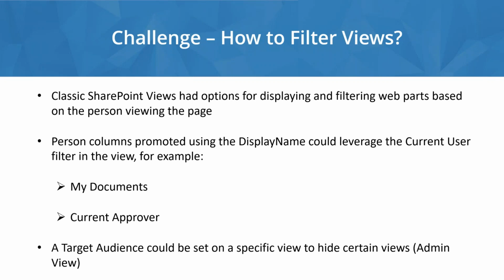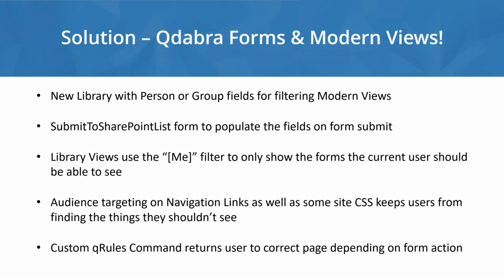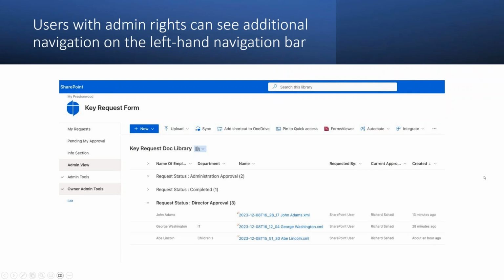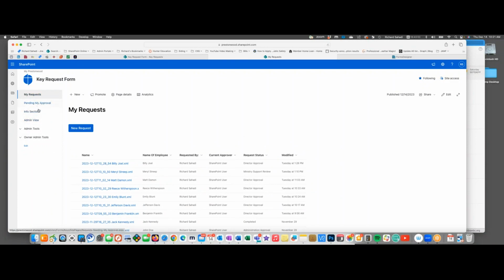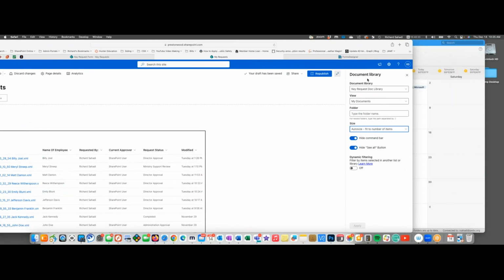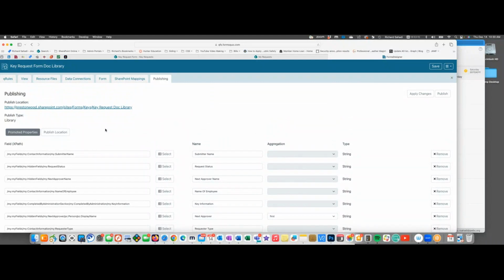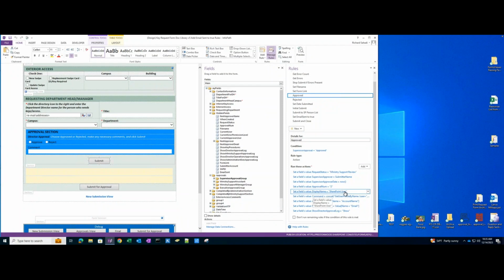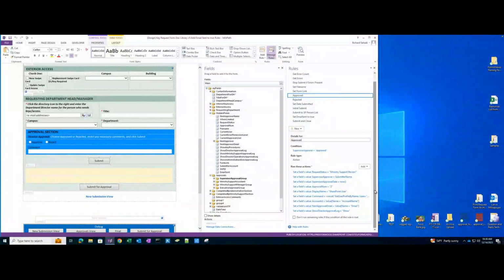Real-World Solutions: Creating SharePoint Dashboards with Modern Views: Qdabra Webinars 2023-12-14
Classic SharePoint pages had options for displaying and filtering web parts that lack a counterpart in the new Modern Experience. Watch how one Qdabra customer and special guest, Richard Sahadi, is creating Modern View dashboards with Qdabra Forms and out-of-the-box SharePoint functionality.
*Populate Person or Group columns from your form with *SubmitToSharePointList
*Use Library views with the “[Me]” filter to only show forms for a specific user
*Add web parts to your Modern Pages to display your views
*Leverage audience targeting on Navigation Links to provide security for specific pages